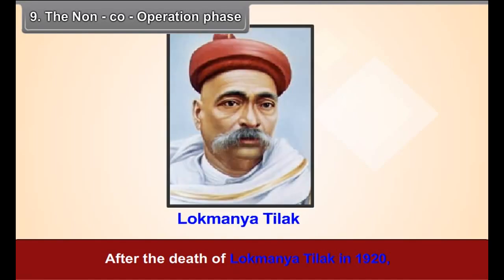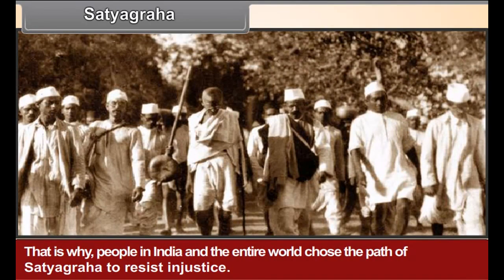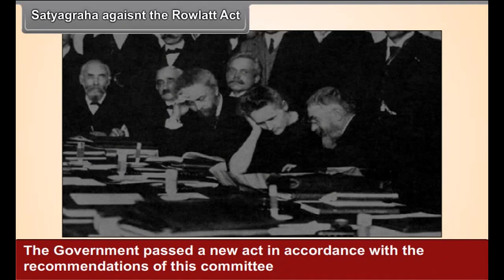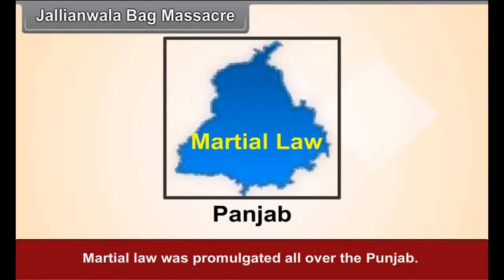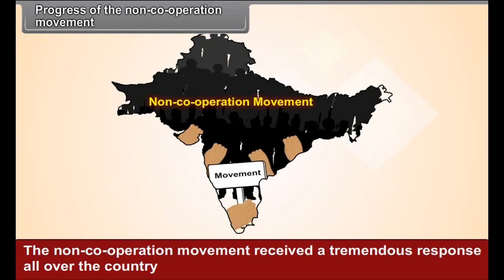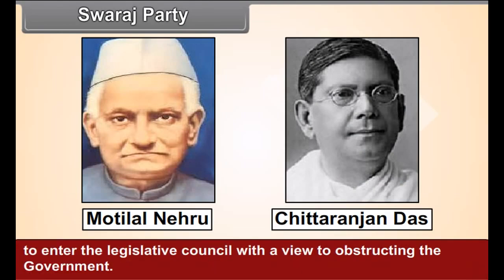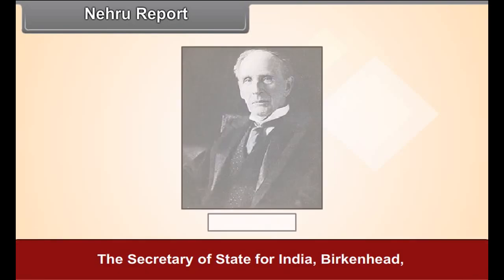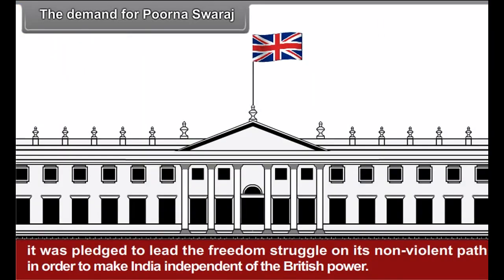class 8 social science the non co operation phase